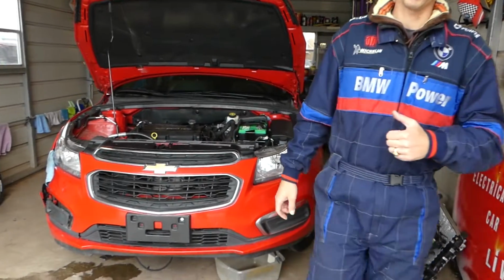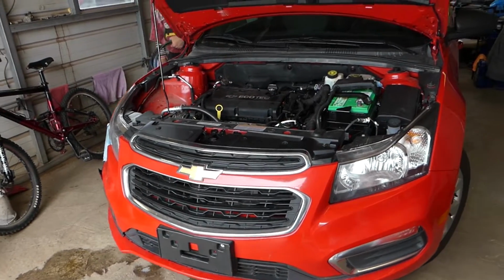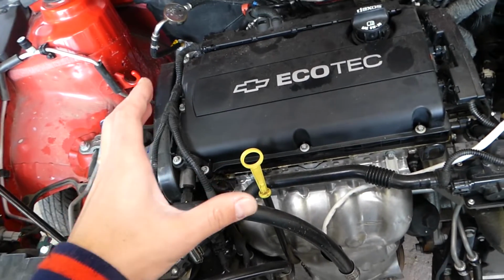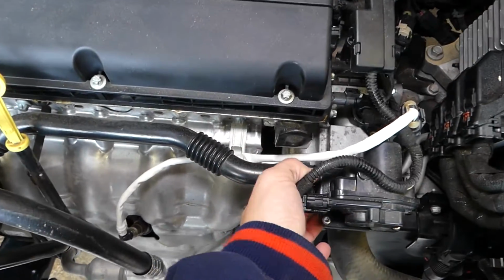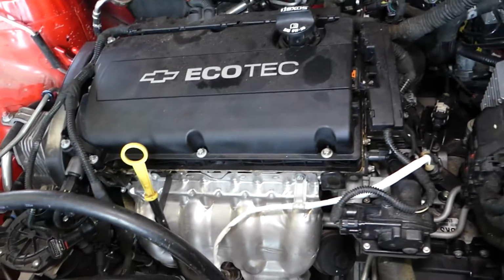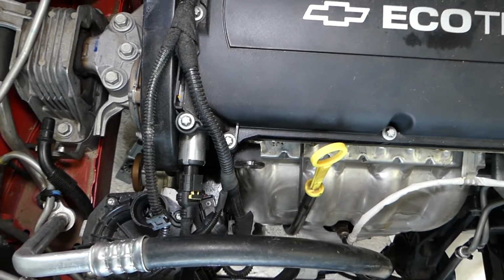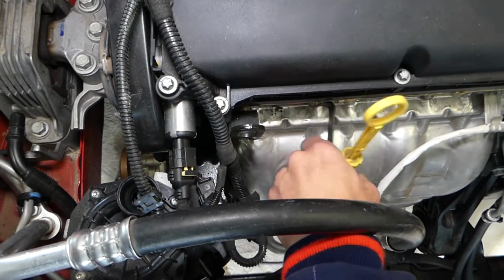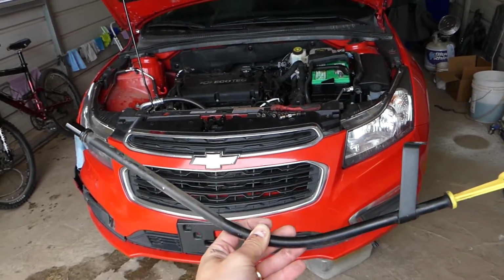OIL DIPSTICK TUBE REPLACEMENT REMOVAL CHEVROLET CRUZE CHEVY SONIC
In this video we will show you how to remove or replace the oil dipstick tube on Chevrolet Cruze also known as Holden Cruze and Daewoo Lacetti. This video may cover Chevrolet Sonic oil dipstick tube replacement since they share the same engine. We demonstrated how to remove and replace the oil dipstick tube on Chevrolet Cruze with the 1.8 engine but it may help on the 1.4 engine.
We showed you how to remove and replace the oil dipstick tube on a 2015 Chevrolet Cruze but this video should be helpful on:
2008 Chevrolet Cruze Oil Dipstick Tube Replacement Removal
2009 Chevrolet Cruze Oil Dipstick Tube Replacement Removal
2010 Chevrolet Cruze Oil Dipstick Tube Replacement Removal
2011 Chevrolet Cruze Oil Dipstick Tube Replacement Removal
2012 Chevrolet Cruze Oil Dipstick Tube Replacement Removal
2013 Chevrolet Cruze Oil Dipstick Tube Replacement Removal
2014 Chevrolet Cruze Oil Dipstick Tube Replacement Removal
2015 Chevrolet Cruze Oil Dipstick Tube Replacement Removal
2016 Chevrolet Cruze Oil Dipstick Tube Replacement Removal

2012 Chevrolet Sonic (Holden Barina) Oil Dipstick Tube Replacement Removal
2013 Chevrolet Sonic (Holden Barina) Oil Dipstick Tube Replacement Removal
2014 Chevrolet Sonic (Holden Barina) Oil Dipstick Tube Replacement Removal
2015 Chevrolet Sonic (Holden Barina) Oil Dipstick Tube Replacement Removal
2016 Chevrolet Sonic (Holden Barina) Oil Dipstick Tube Replacement Removal
2017 Chevrolet Sonic (Holden Barina) Oil Dipstick Tube Replacement Removal
2018 Chevrolet Sonic (Holden Barina) Oil Dipstick Tube Replacement Removal
2019 Chevrolet Sonic (Holden Barina) Oil Dipstick Tube Replacement Removal

PRODUCTS USED IN THE VIDEO:
► Makita Impact
► Tool Set
► Reverse Torx Socket Set